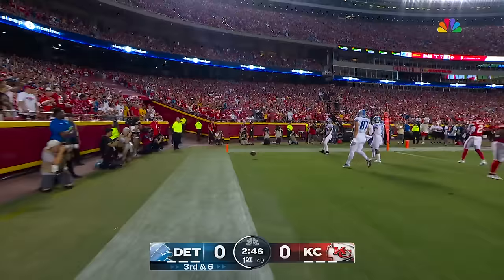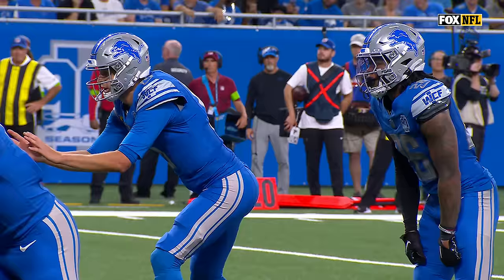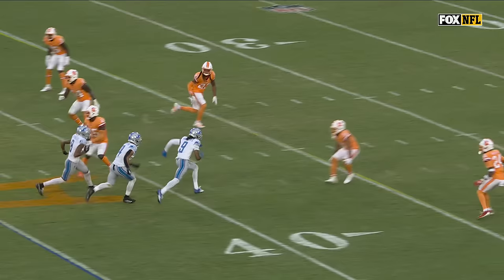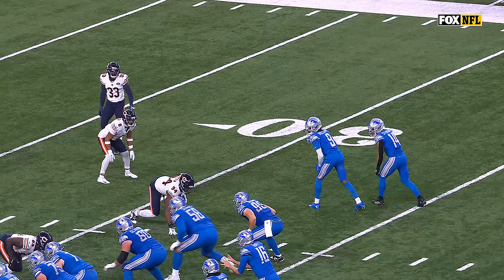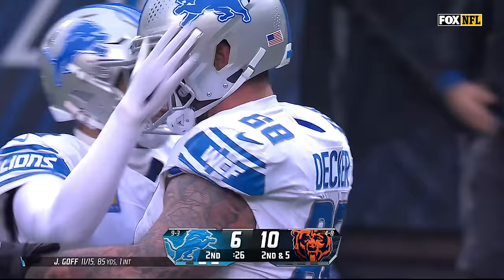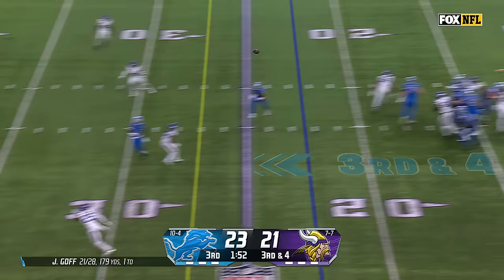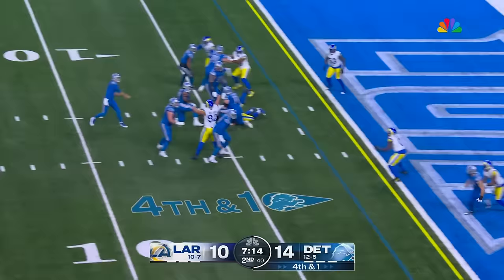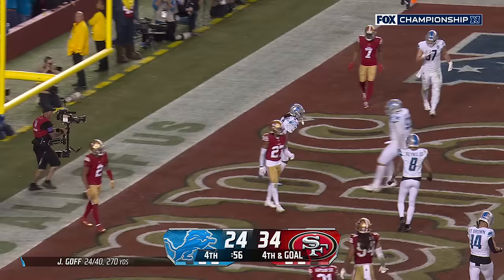Jared Goff Top Plays of the 2023 Season